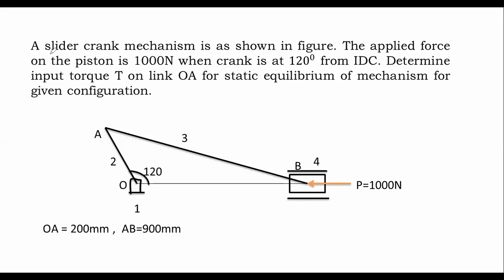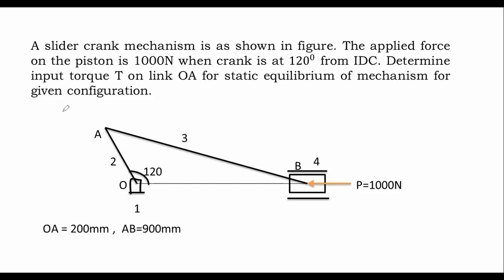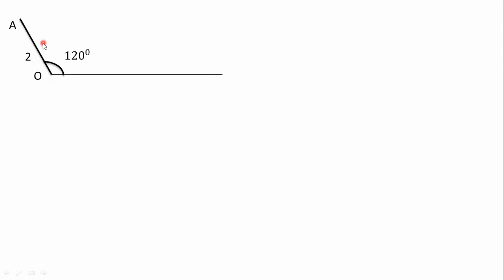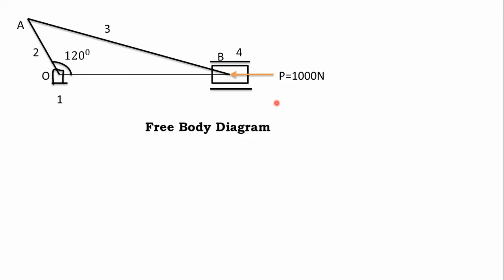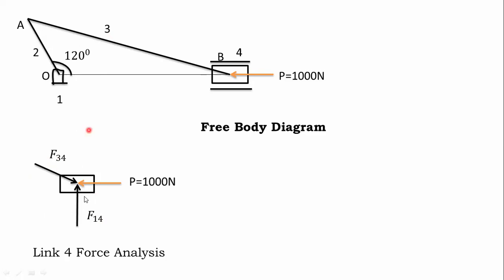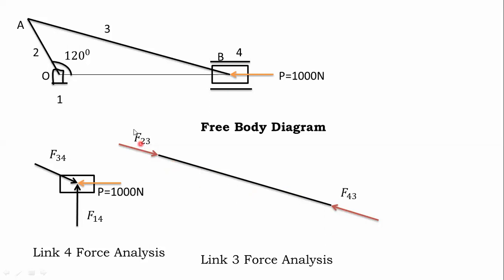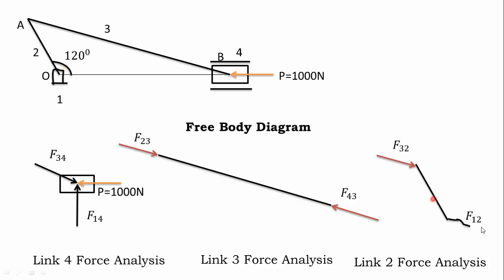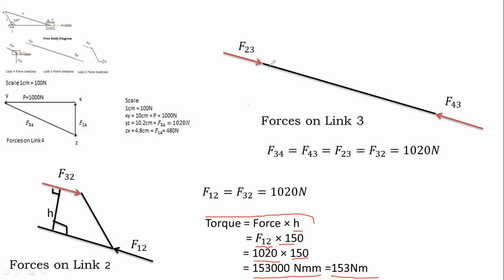Dynamics of Machine, Module 1, First Part, Video 3 - Problem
A slider crank mechanism is as shown in figure. The applied force on the piston is 1000N when crank is at 〖𝟏𝟐𝟎〗^𝟎 from IDC. Determine input torque T on link OA for static equilibrium of mechanism for given configuration.